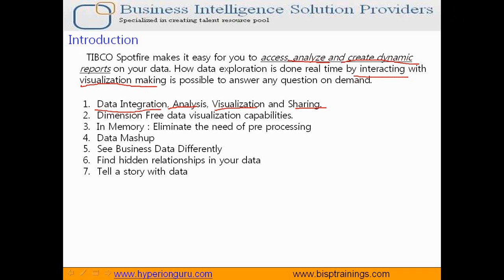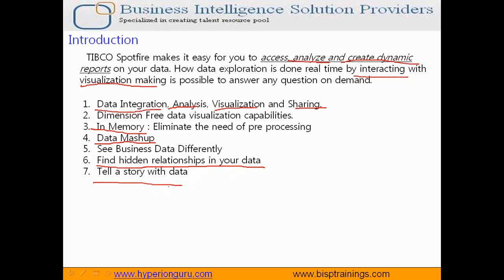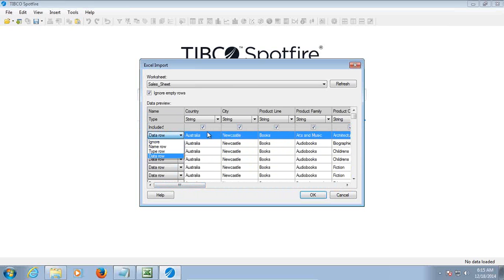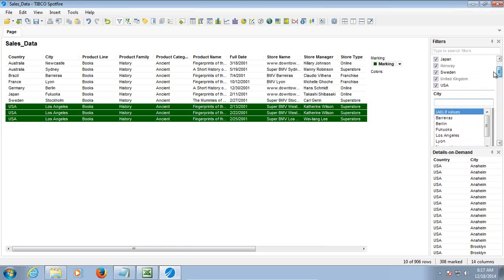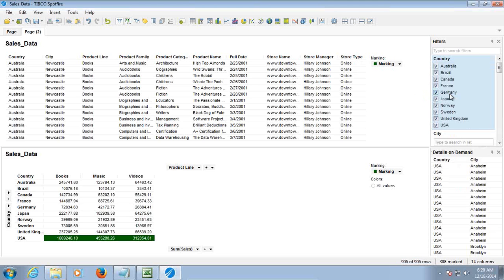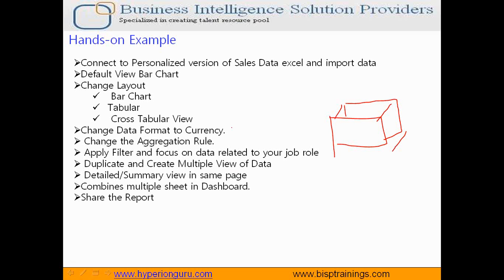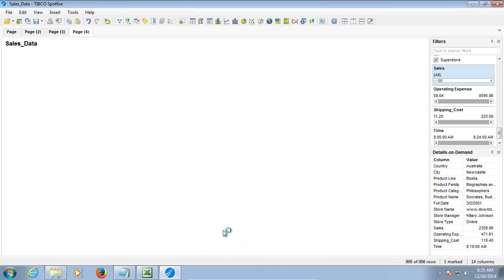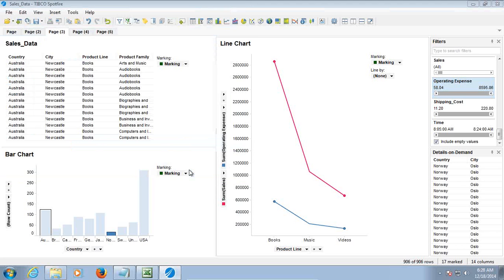Tibco Spotfire Training for Beginners